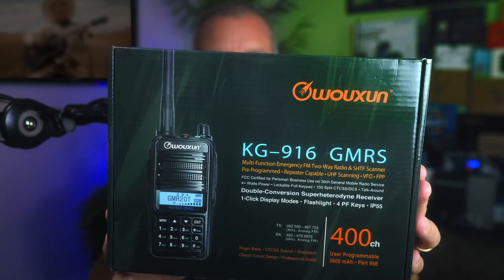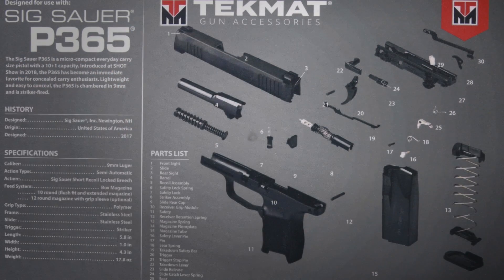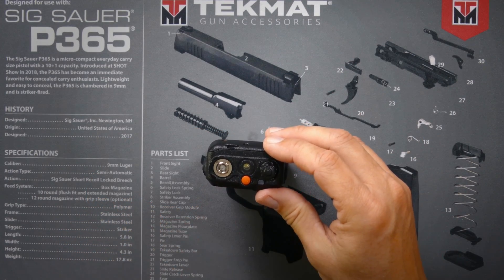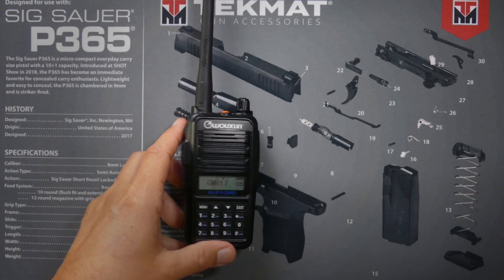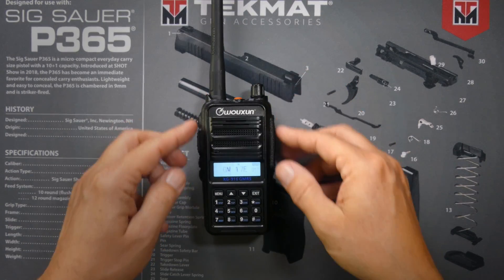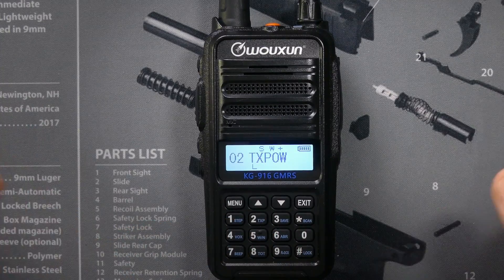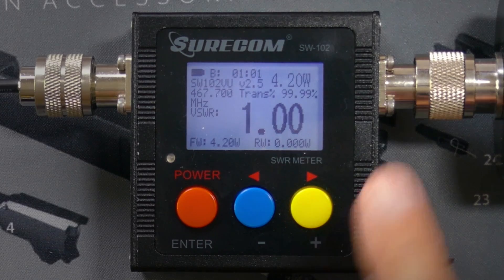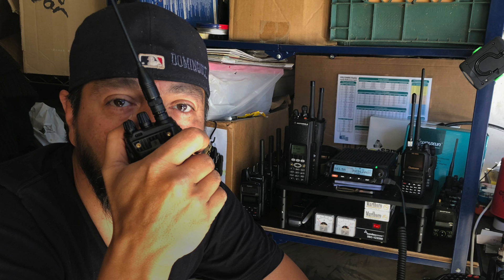Wouxun KG-916 GMRS HT Review - New GMRS Walkie Talkie From Wouxun - Power Test & Review Of The KG916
Minor correction: The KG-916 stores 400 channels, not 800.
The new Wouxun KG-916 GMRS HT walkie talkie is now available!  In this review of the KG916 I show you how well this radio works, how far it can transmit, I test the power, and I once again prove that most of the online "experts" are idiots that should be ignored.